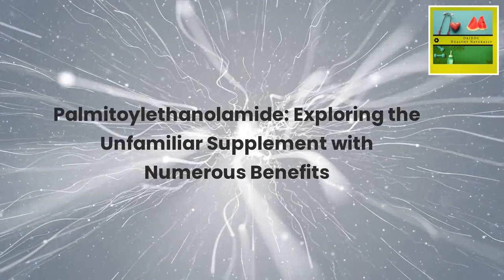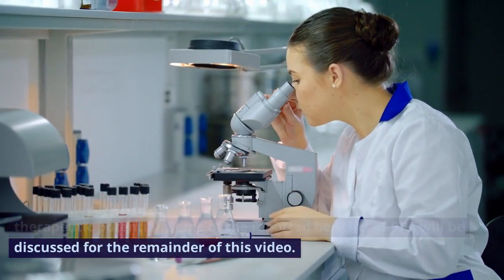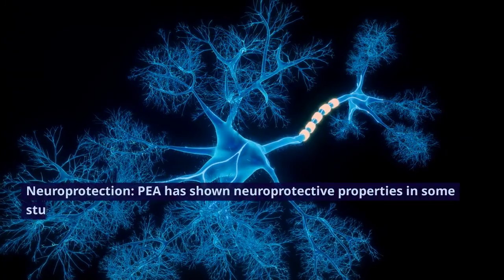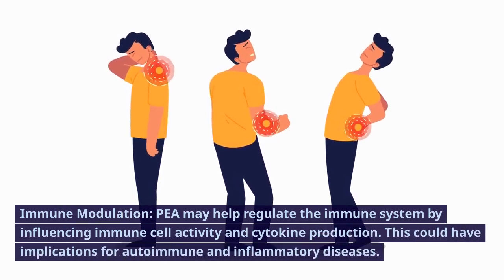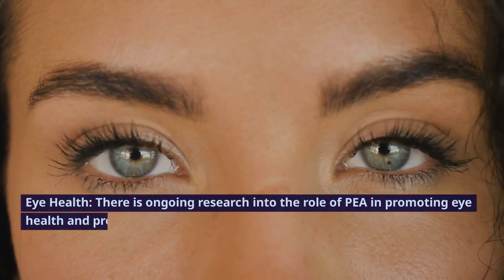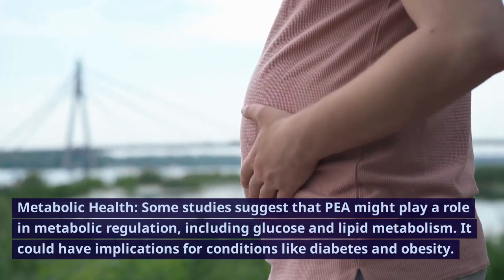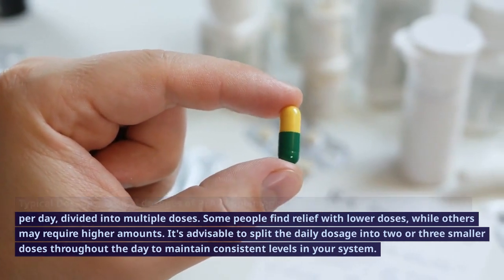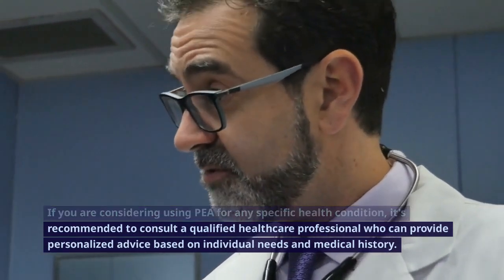Palmitoylethanolamide: Unfamiliar Supplement with Numerous Benefits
@DrJDDC Palmitoylethanolamide (PEA) is a natural compound with potential benefits, including reducing inflammation, managing pain and paresthesia, protecting nerves, modulating immunity, enhancing mood, aiding skin health, supporting eye health, and influencing metabolism.

Lately, supplementation with vitamins, minerals, and botanicals have been recommended by distinguished individuals/channels such as holistichabits, Alliance for Aging Research, motivationaldoc Dr Mandell, Shreya Sharma, Thomas DeLauer, Andrew Huberman, Dr Parjanya Kumar, Dr Deepa Agarwal, Apurva Agarwal, Dr Amen, Richa Sharma, Ayesha Haneef, Hina Anis, Dr. Janine Bowring, Dr. Mindy Pelz, and Dr Eric Berg.